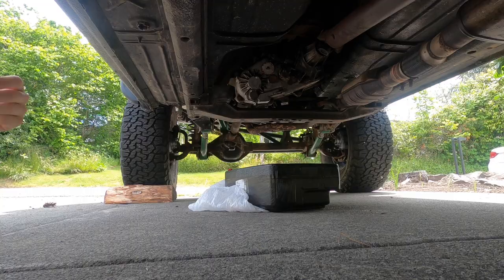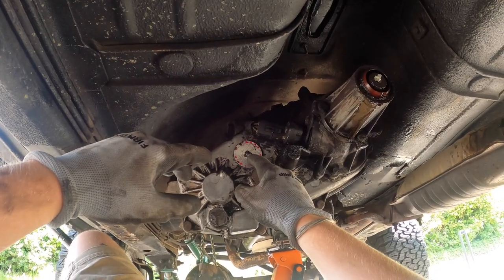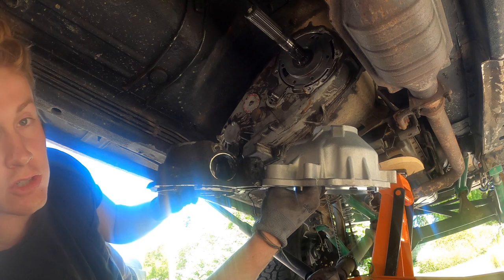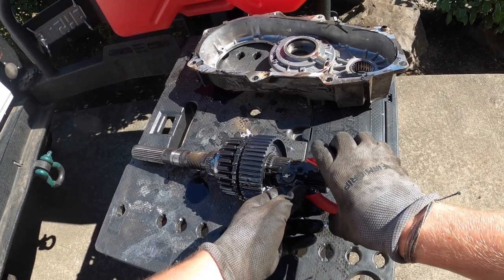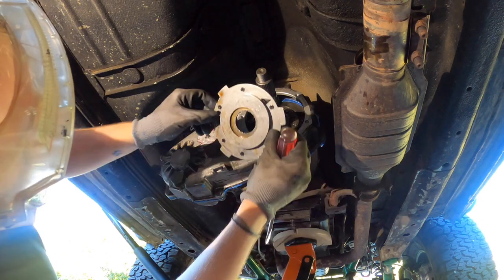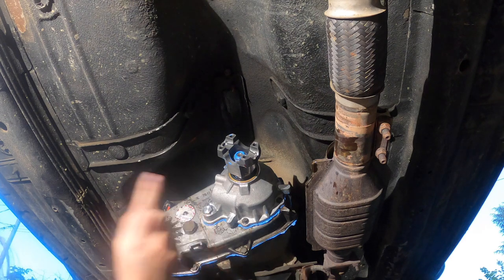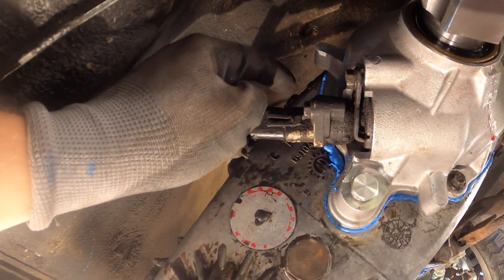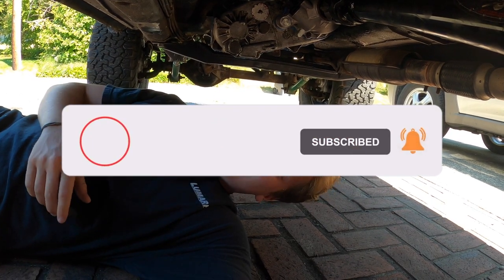Install a SYE in a Jeep XJ the easy way/NP231 upgrades with Adams Driveshaft for XJ, TJ & MJ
Some Guy takes on his first real driveline project with installing the Rough Trail SYE to fit a brand new Adams Driveshaft in the rear end of his Jeep Cherokee XJ. The NP231 transfer case was installed in a range of jeep vehicles such as the XJ, TJ and MJ for decades.

You'll need at-least one car jack, a standard range of wrenches, 2 quarts of ATF 4, RTV gasket maker and a torque stick capable of 150 foot pounds to install this kit.

I bought this kit with my own money, no sponsored products.

All music within user agreement from FreeMusicArchives.com